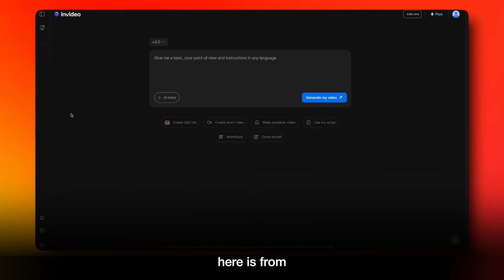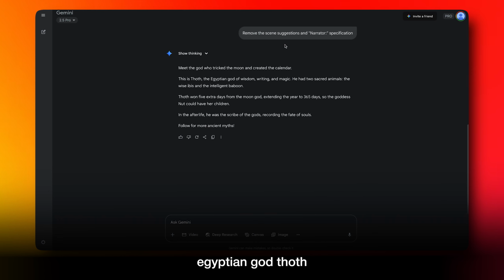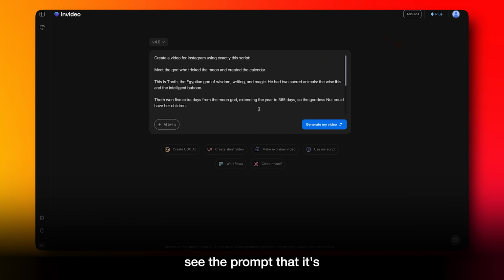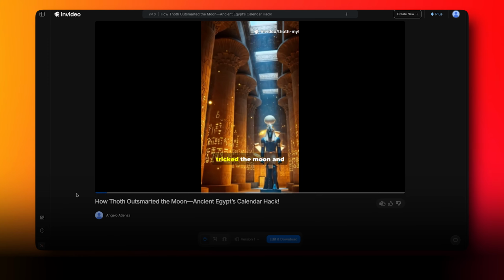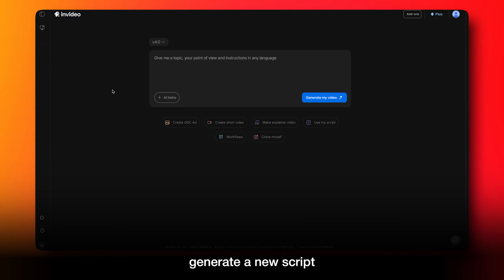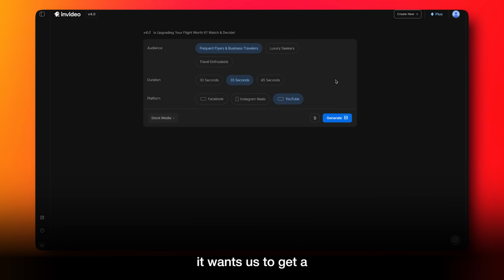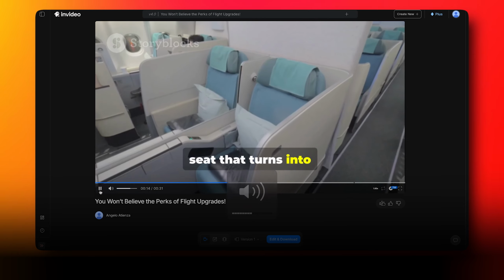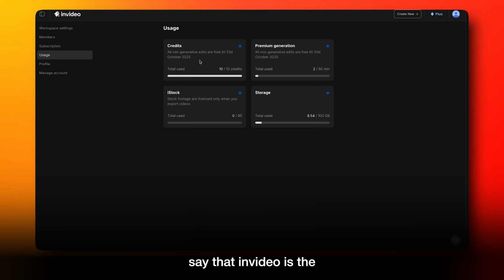Using Invideo AI: The Best Free AI Videos Generator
Learn how to use InVideo AI, a powerful free AI videos generator, to create professional videos from just a text script. This tutorial compares the platform's features, showing you how to generate a script with Google's Gemini Pro and then create a video using InVideo's superior AI generative footage. We also compare the AI-generated results with the standard stock media option, highlighting why the AI feature provides better thematic alignment for your content. Discover the pros and cons of this intuitive tool for your video creation workflow.

Sign up for Invideo AI using this link & get 50 extra video minutes your first month when you purchase any paid plan

About the channel: Welcome to AI Unleashed, your ultimate guide for integrating powerful artificial intelligence into your content creation process. We provide tutorials and guides on the best generative AI tools for video editing, AI art, AI writing, and more to help you automate your workflow and boost productivity.

Chapters:
0:00 Intro
0:10 Credits Overview
0:37 AI Videos Generator Example
2:34 Result 1
3:22 Stock Footage Videos Generator Example
4:22 Result 2
6:10 Outro

Song: [No Copyright] Chill Lofi Background Music (15 Minutes ♫ ) - "Lounge"